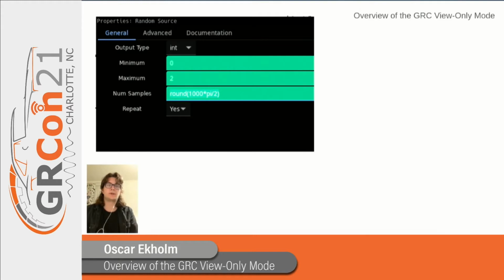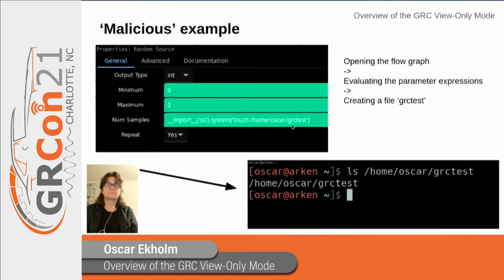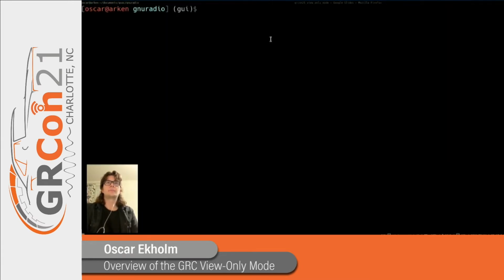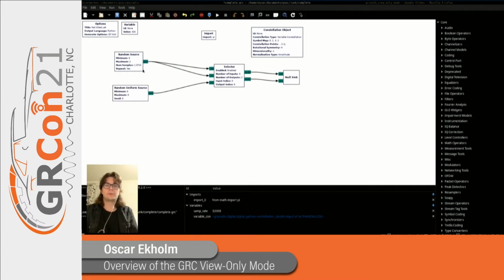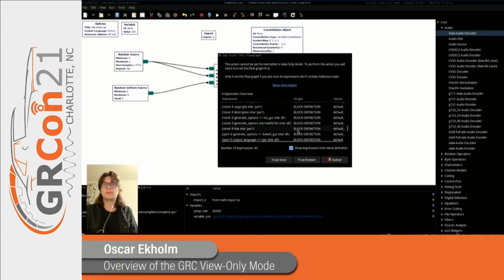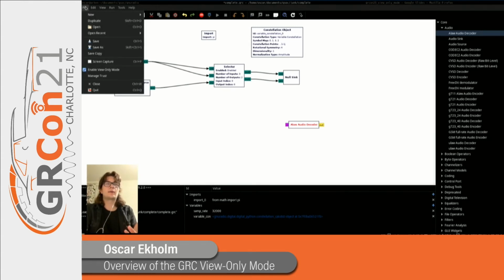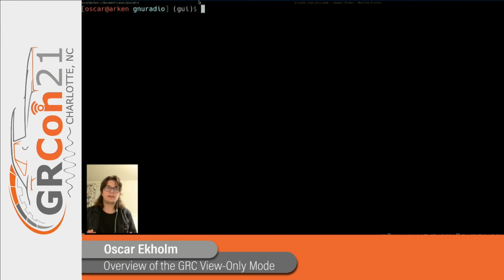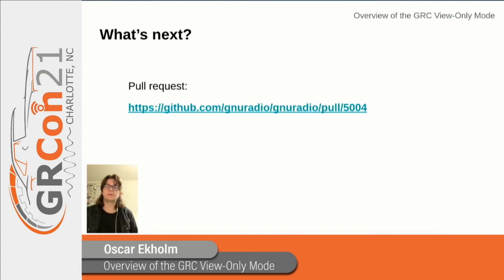GRCon21 - View-Only Mode in GRC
Presented by Oscar Ekholm at GNU Radio Conference 2021

Overview of the new GRC View-Only feature